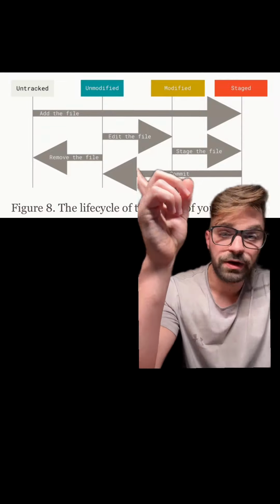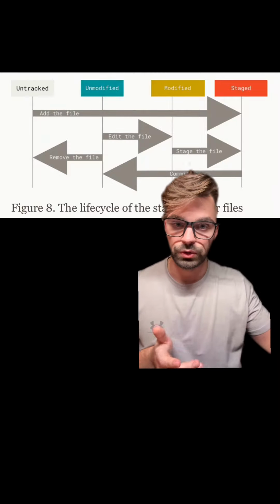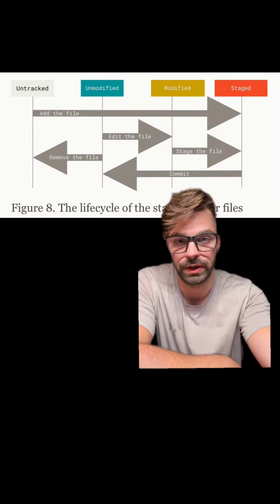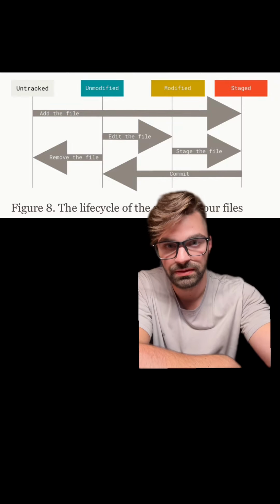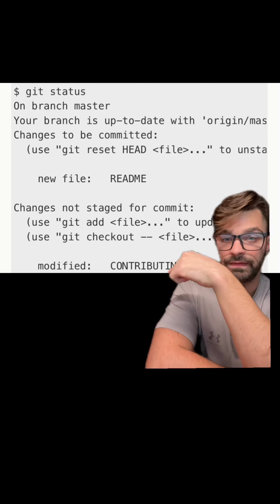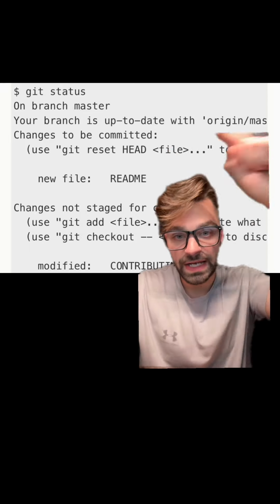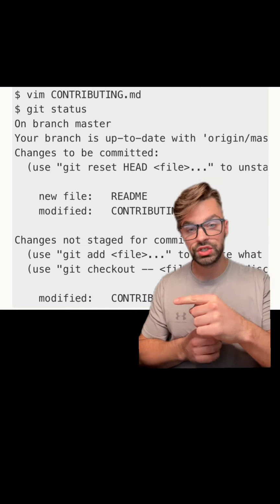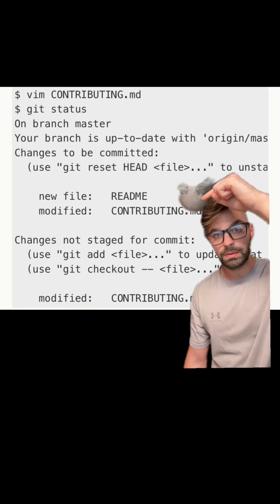Learn how to use git pt. 2